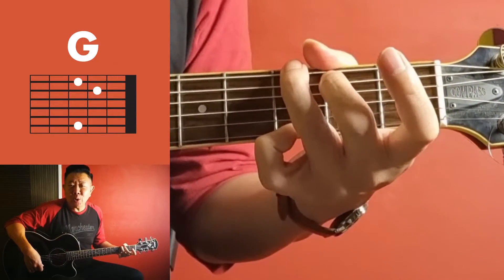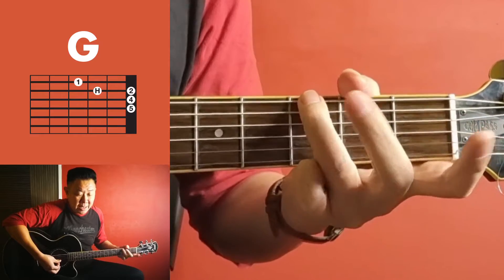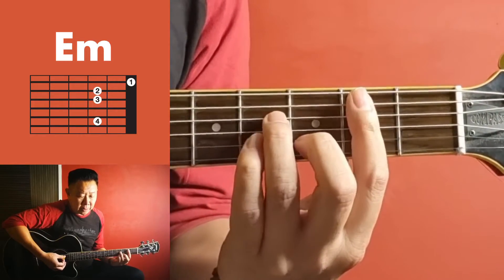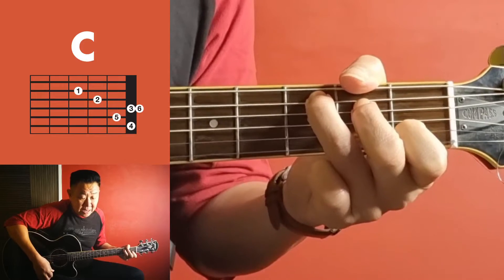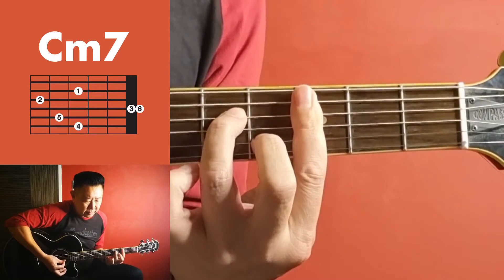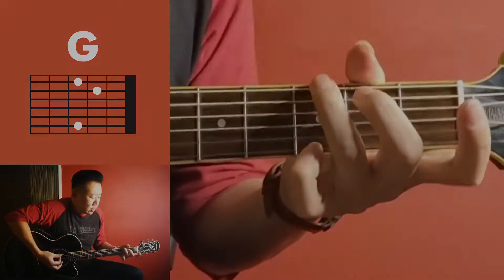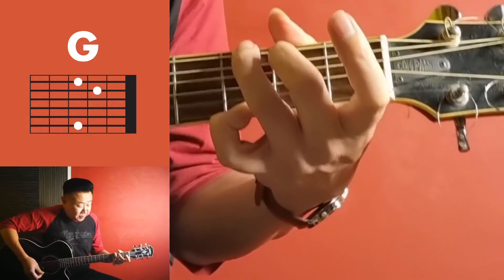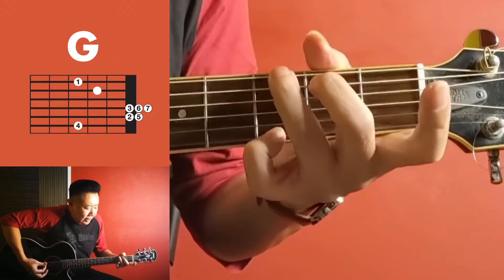How to play ALL THIS TIME by MARV on Guitar